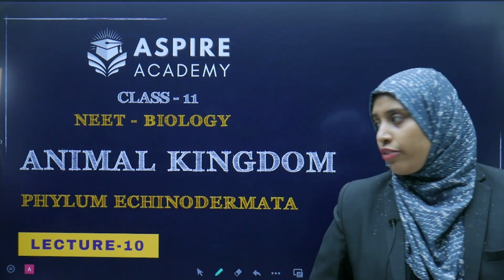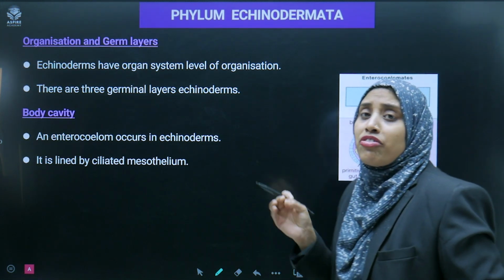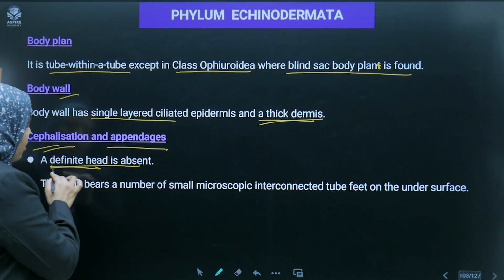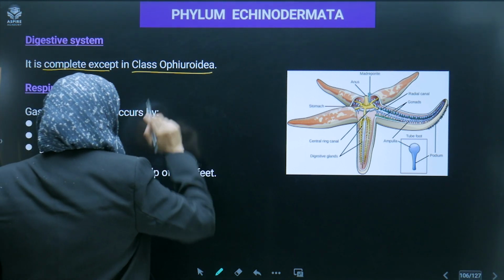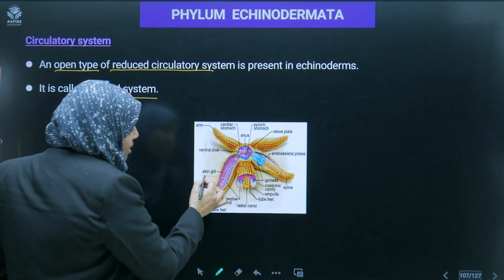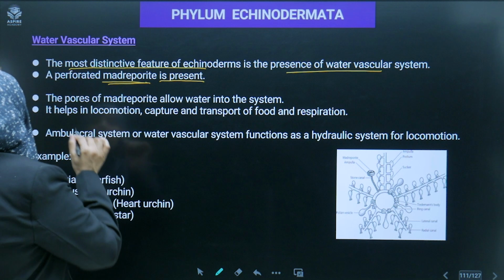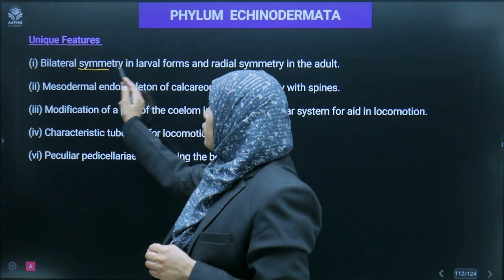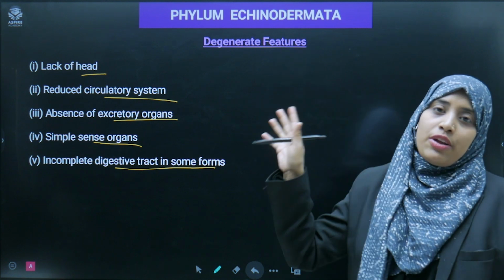Phylum Echinodermata: Characteristics & Features | Animal Kingdom | Class 11 Biology | NEET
Dive into the fascinating world of Phylum Echinodermata in this comprehensive Class 11 Biology lesson. Our expert biology teacher, Afreen Sultana, explores the general characteristics, unique features, and regenerative abilities of these spiny-skinned creatures. Perfect for CBSE, ICSE, and NEET preparation!

Learn about the water vascular system, pentamerous symmetry, and endoskeleton of echinoderms. Understand their importance in marine ecosystems and their evolutionary significance. This video is essential for students aiming to excel in their board exams and competitive entrance tests like NEET.